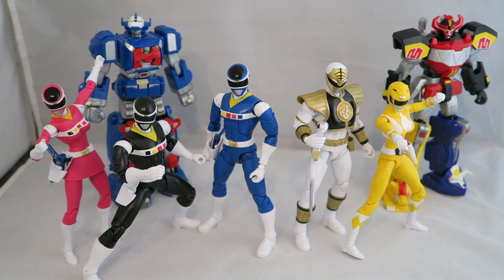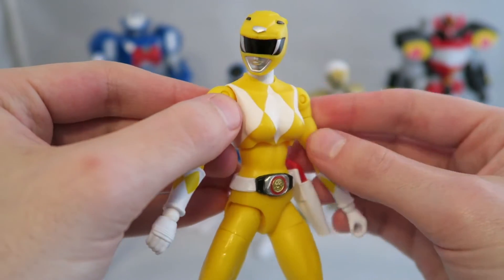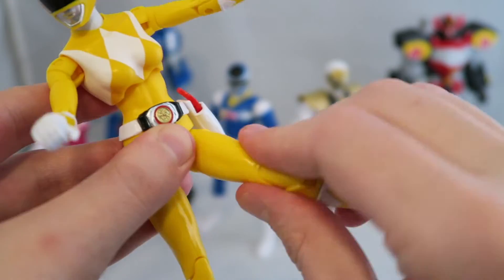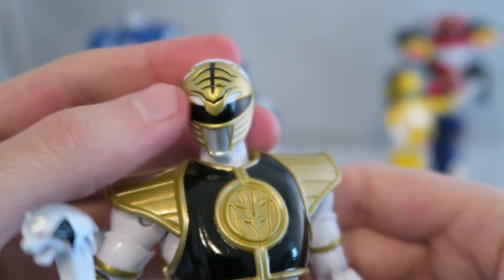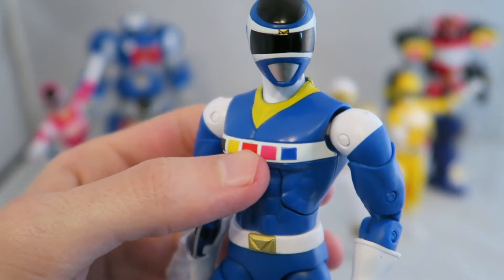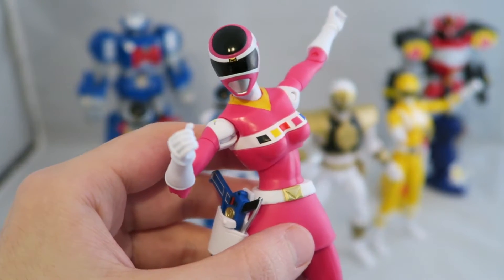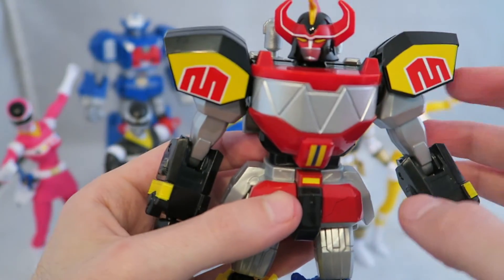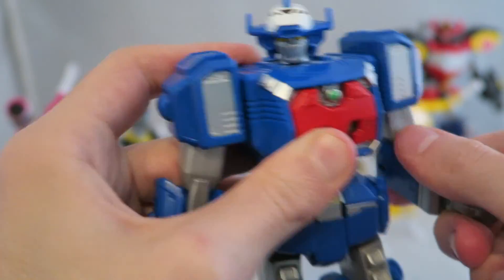Power Rangers Legacy Figures Wave 3 Review (Mighty Morphin & In Space)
Welcome to my review of the Third Wave of Power Rangers Legacy Figures.  This wave includes the MMPR White & Yellow Rangers and the Blue, Black, and Pink In Space Rangers. This wave also allows you to complete the build a figure for the MMPR Dino Megazord and the In Space Astro Megazord